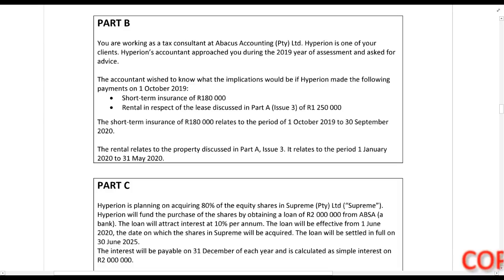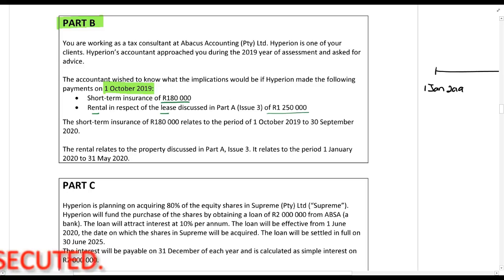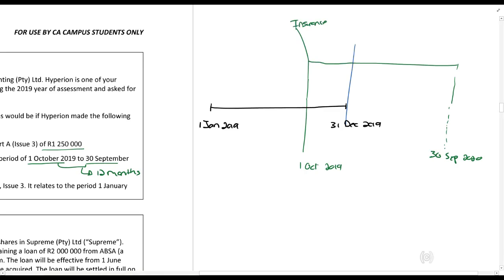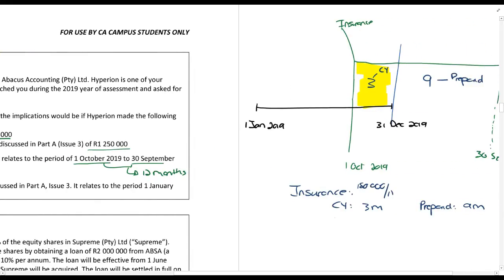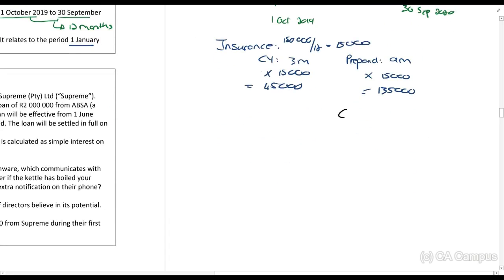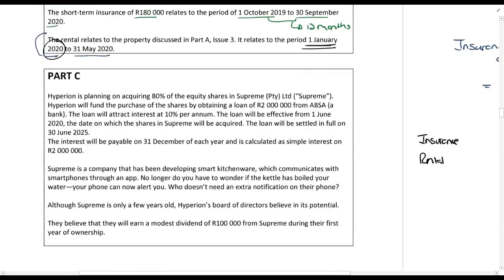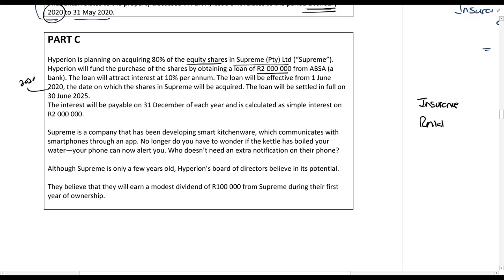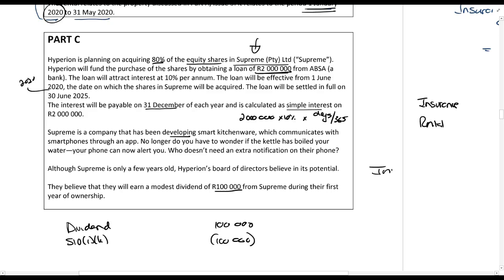Mock Test 2 - Hyperion - Reading - Part 3 7min